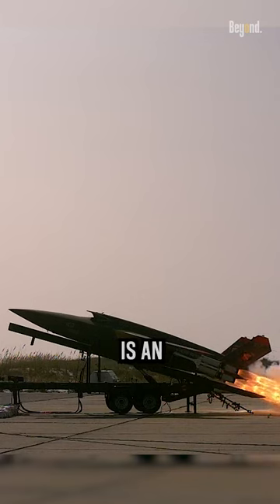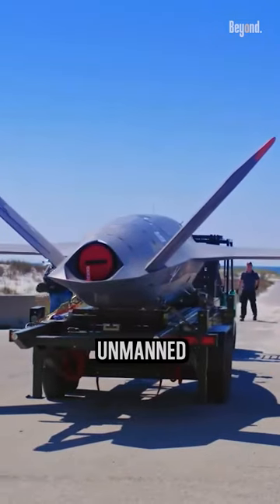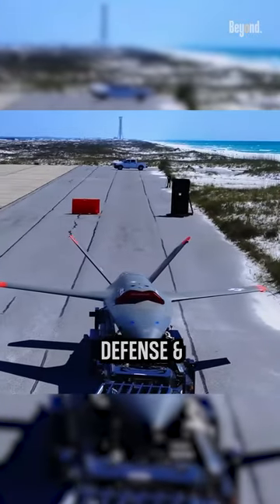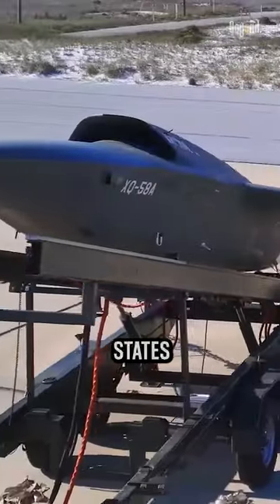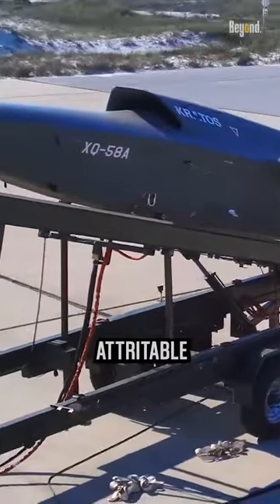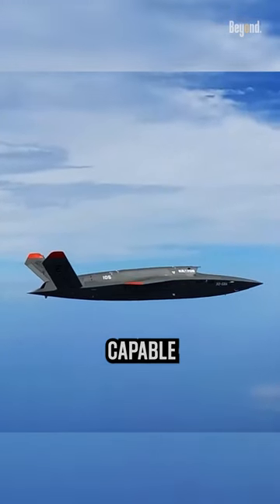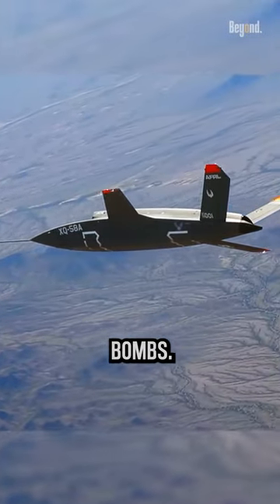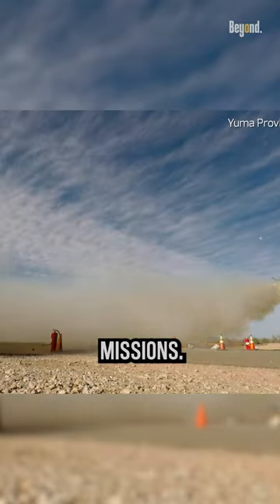Why Does the XQ-58 Valkyrie Use Rocket-Assisted?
The XQ-58 Valkyrie is an experimental stealthy unmanned combat aerial vehicle designed and built by Kratos Defense & Security Solutions for the United States Air Force's Low Cost Attritable Strike Demonstrator program. It's capable of carrying a variety of weapons, including air-to-ground missiles and bombs. It can also be used for reconnaissance and surveillance missions. Regarding the launch platform, The Valkyrie employs a launch method known as rocket-assisted sled. Unlike conventional takeoffs that require long runways, the rocket-assisted sled enables the Valkyrie to launch from shorter or even non-runway locations, significantly expanding its operational flexibility. By utilizing the rocket booster's immense thrust, the Valkyrie can conserve its onboard fuel reserves, enabling it to extend its range and endurance for extended missions. It can also allow the Valkyrie to carry a heavier payload compared to conventional takeoffs, enhancing its mission capabilities.